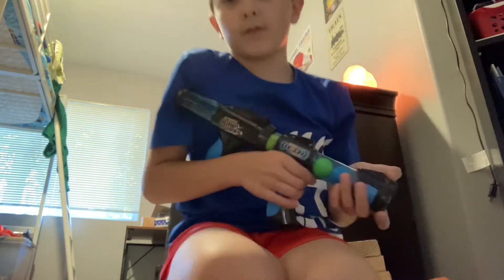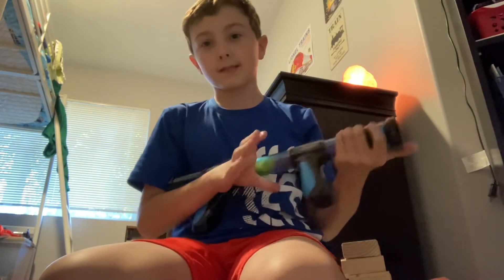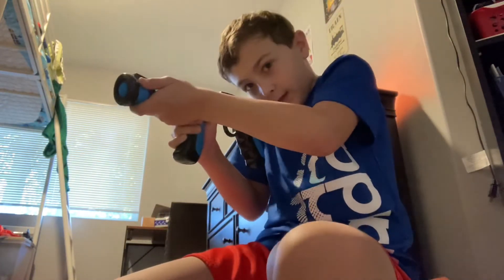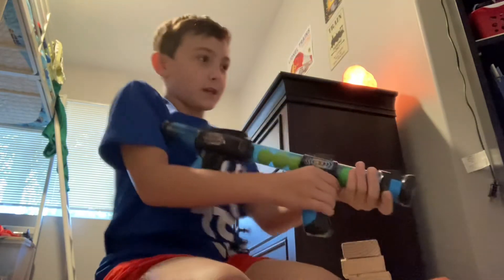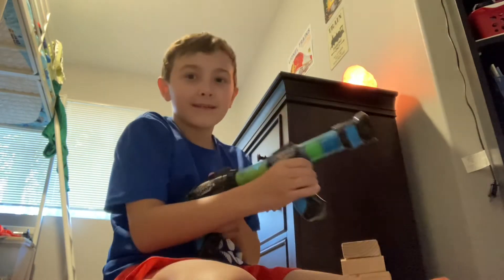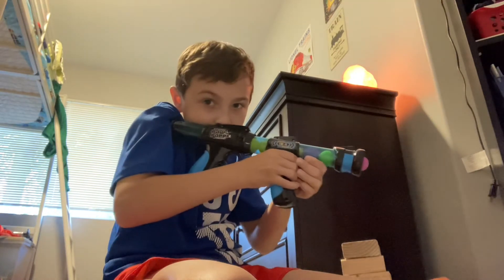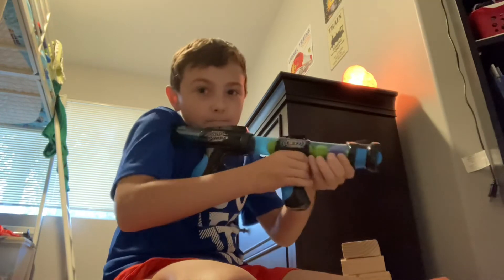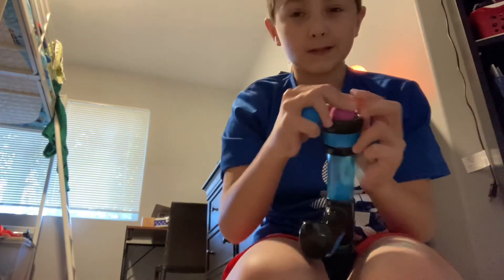Popper gun with kick back